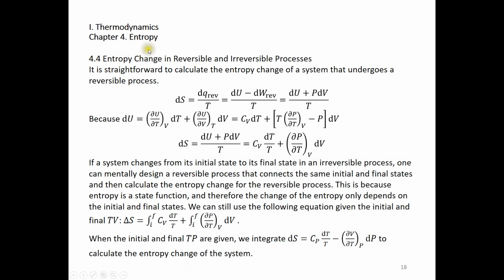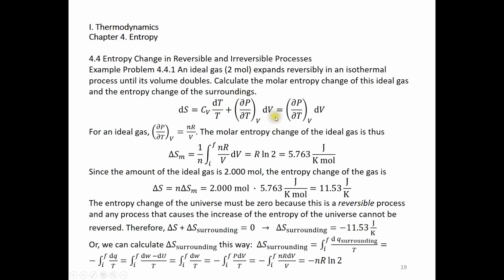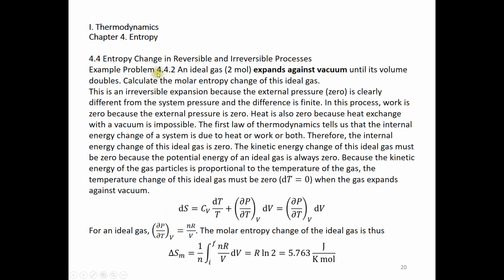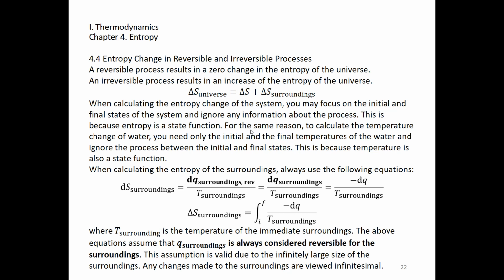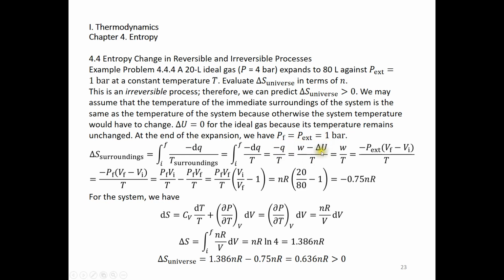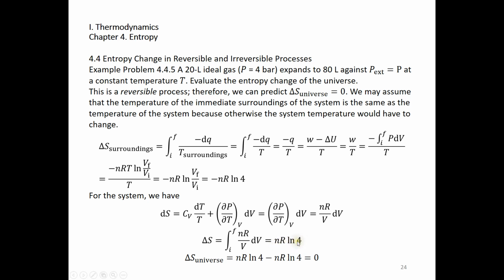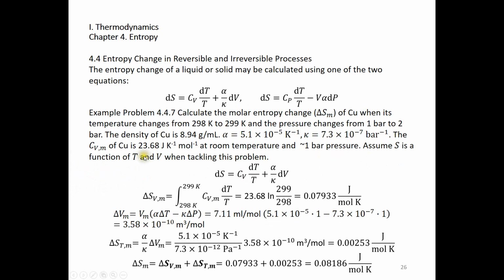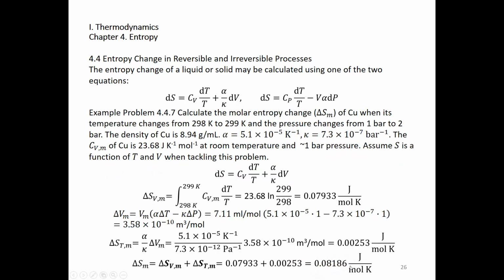4 4 Entropy Change in Reversible and Irreversible Processes